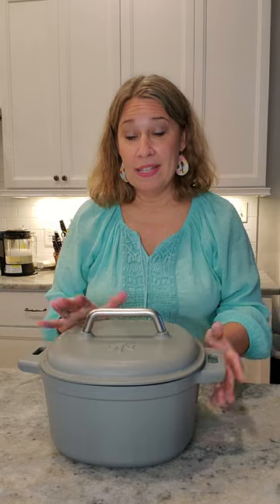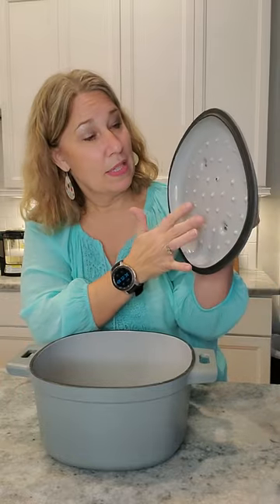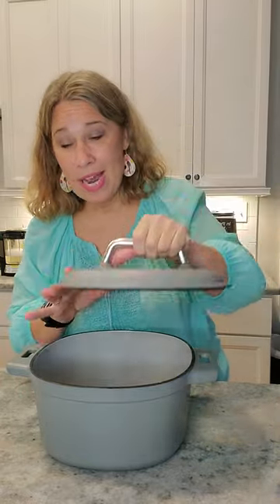6-qt Enameled Cast Iron Pan (Dutch Oven)